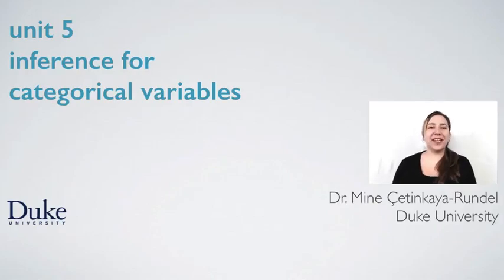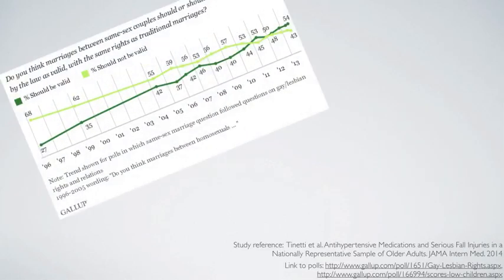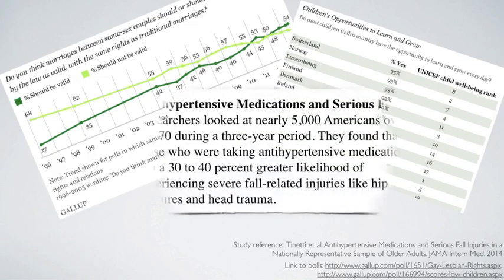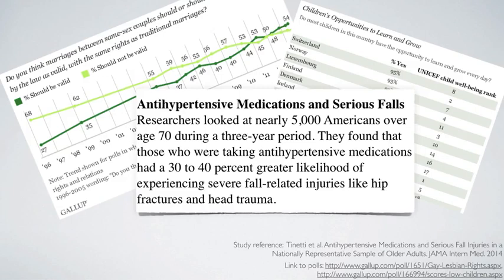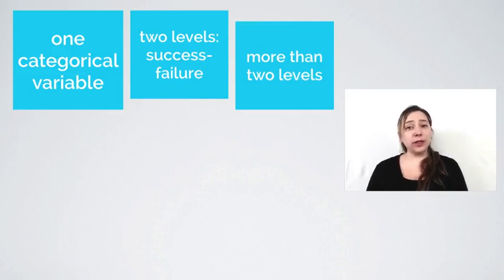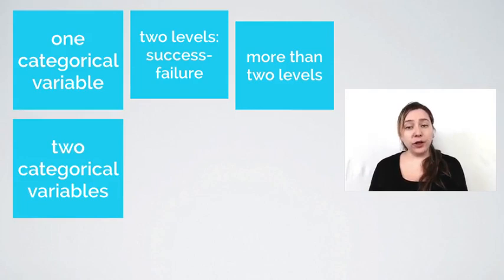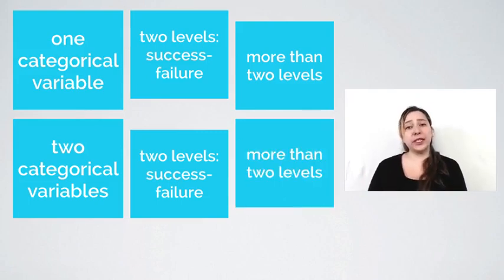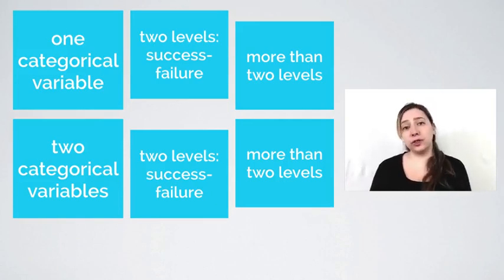Inference for categorical variables Part 1